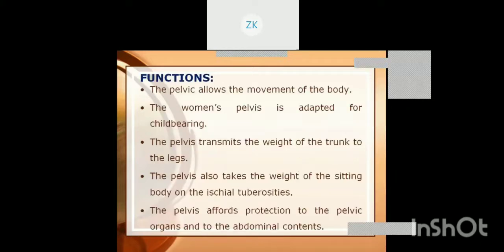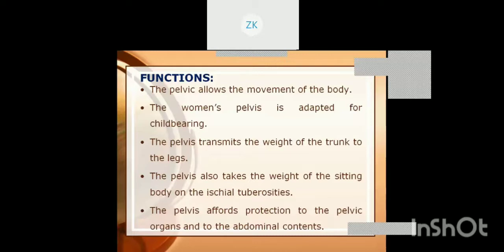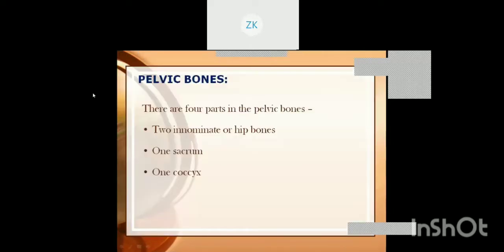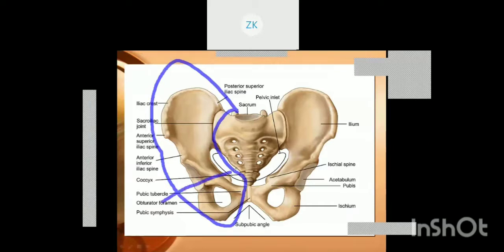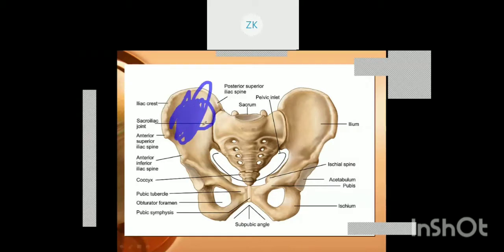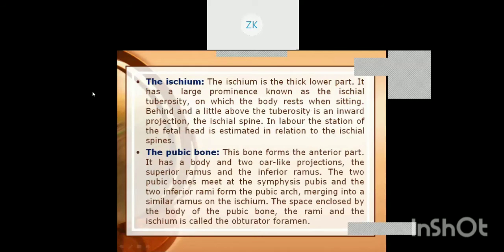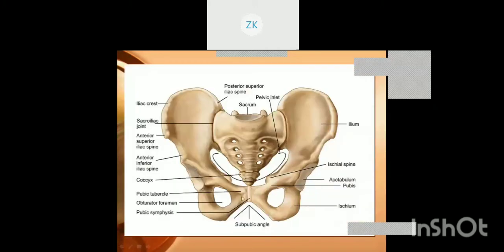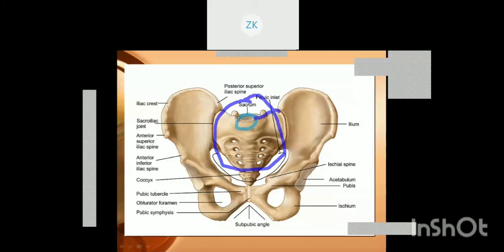November 19, 2020(2)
Female Pelvis